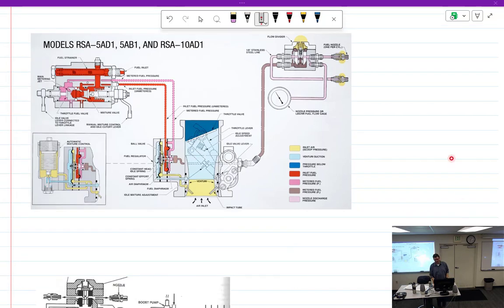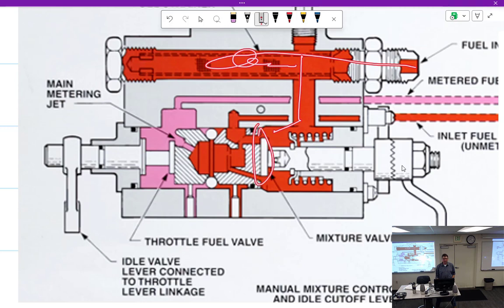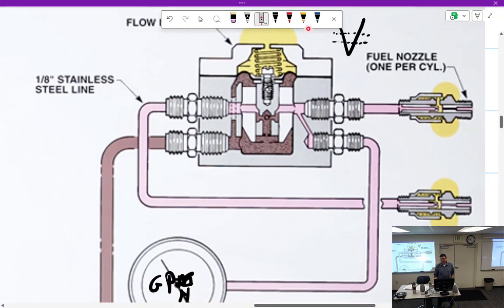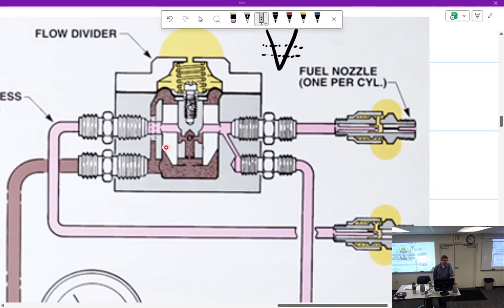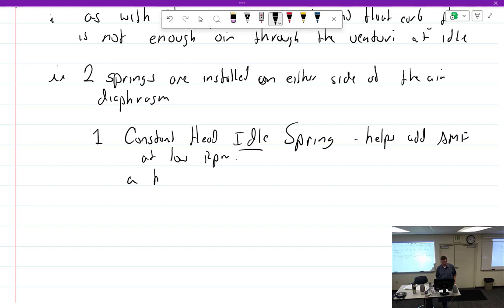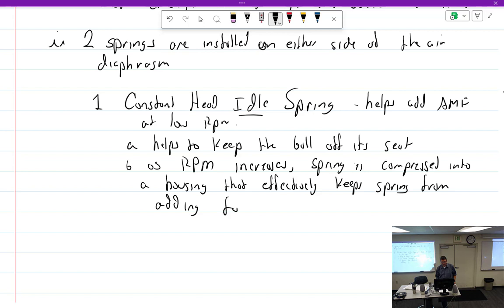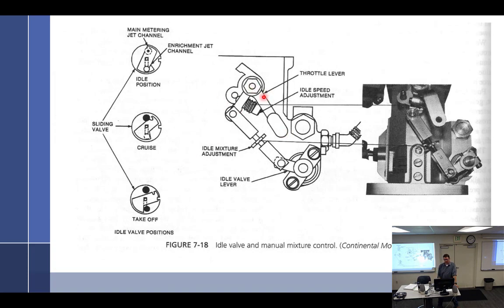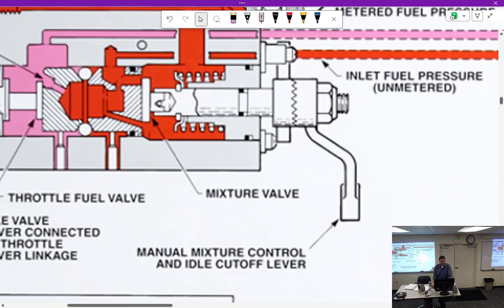AMTP 314: 4/8/2024 Part 2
This week we will cover the Bendix and Continental fuel injection systems.